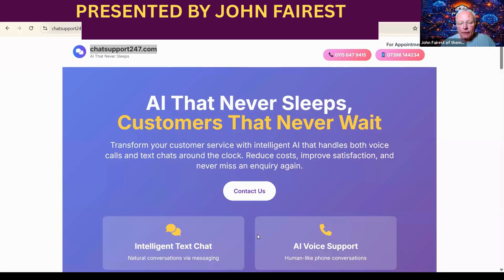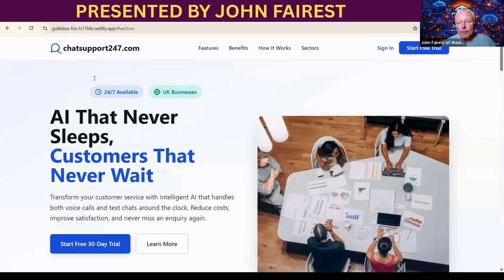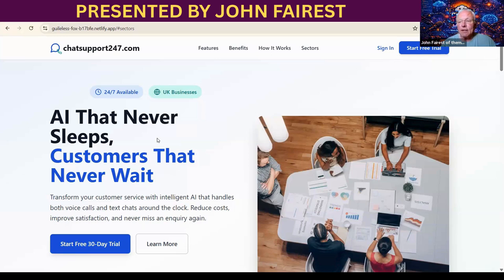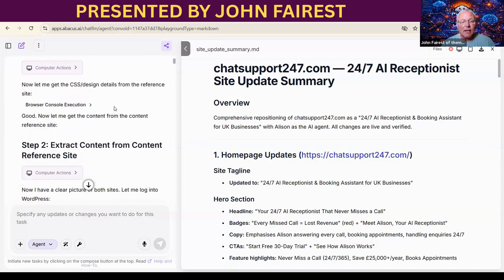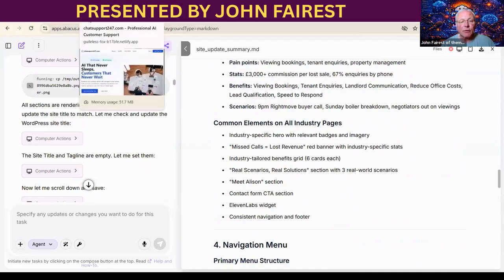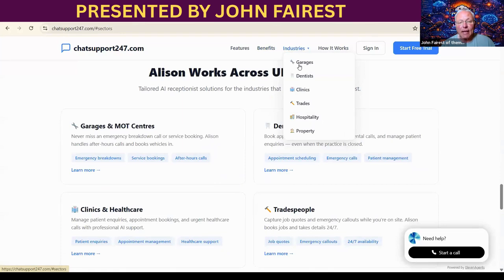taking fresh designs to Wordpress